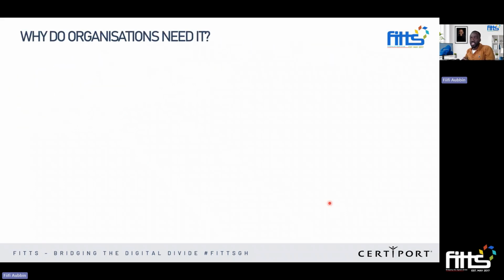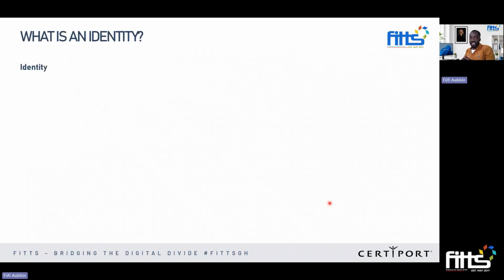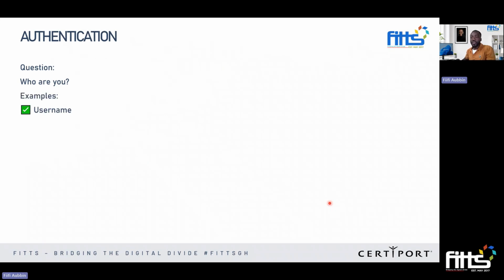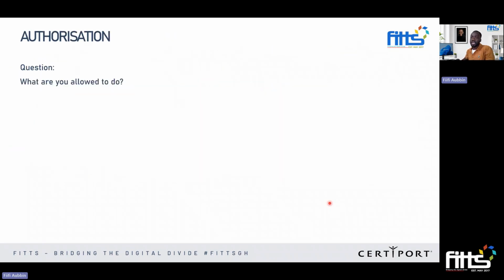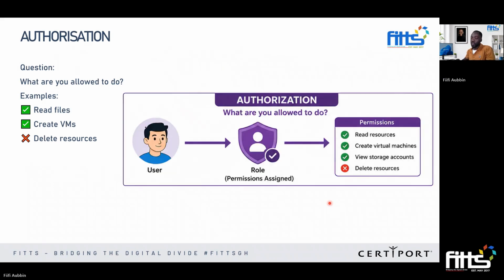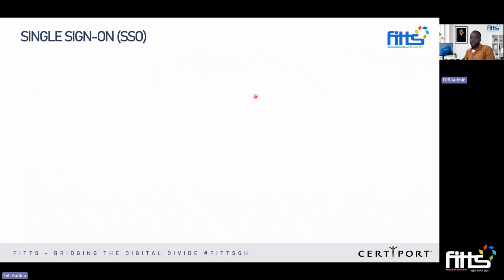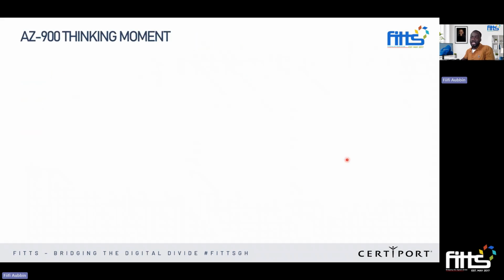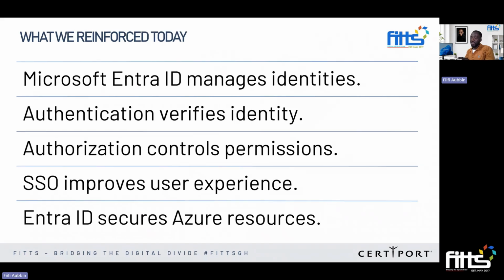AZ-900 Lesson 24 | Understanding Microsoft Entra ID | Azure Identity Fundamentals Explained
In this lesson, we begin exploring one of the most important services in Microsoft Azure: Microsoft Entra ID (formerly Azure Active Directory).

Organizations need a secure way to manage users, control access to resources, and provide secure sign-in experiences. Microsoft Entra ID is Azure's cloud-based identity and access management service that helps organizations achieve exactly that.

In this lesson, you will learn:

✅ What Microsoft Entra ID is
✅ Why organizations need identity services
✅ What an identity is in Azure
✅ Users and Groups in Microsoft Entra ID
✅ Real-world identity scenarios using FITTS examples

This lesson is perfect for:

✔ Anyone Interested in Identity and Access Management (IAM)

By the end of this lesson, you'll understand the fundamentals of Azure identity services and why Microsoft Entra ID is essential for securing cloud resources.